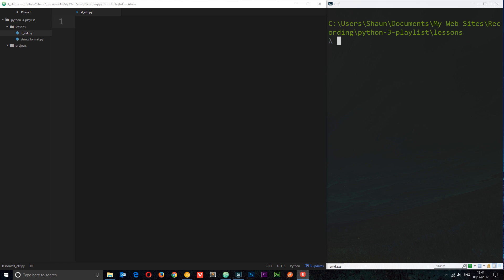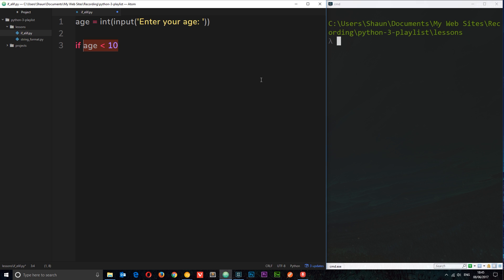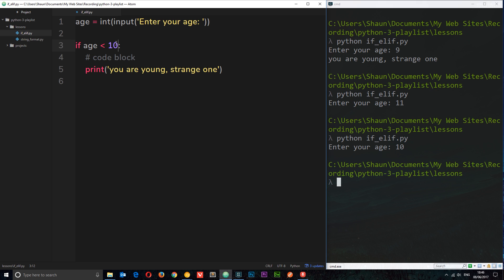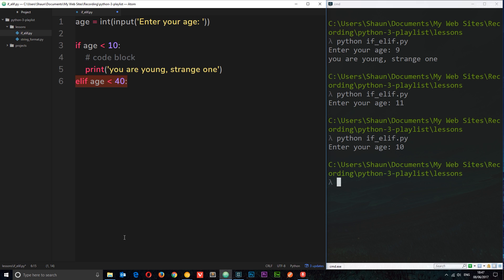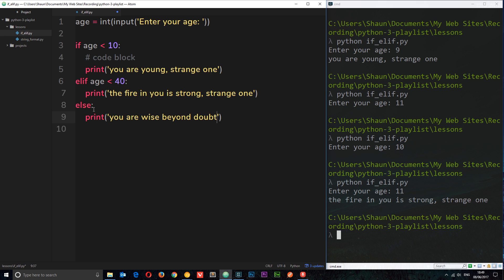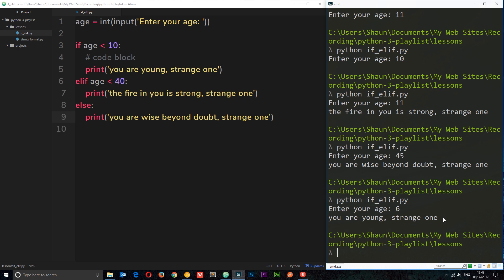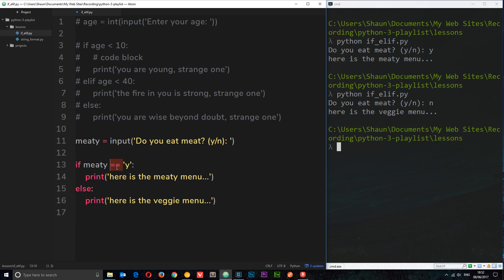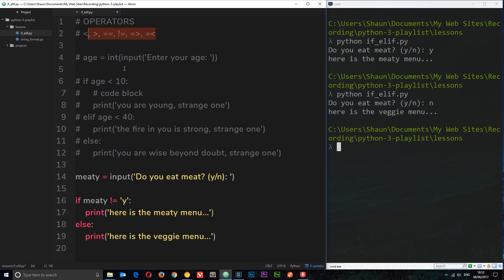Python 3 Tutorial for Beginners #8 - If Statements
Hey gang, in this Python 3 tutorial we'll take a look at 'if' statements and control flow.

Social Links